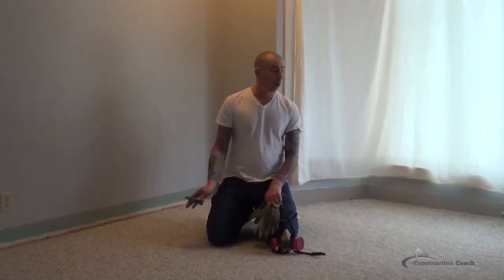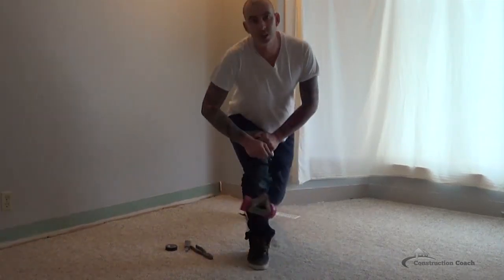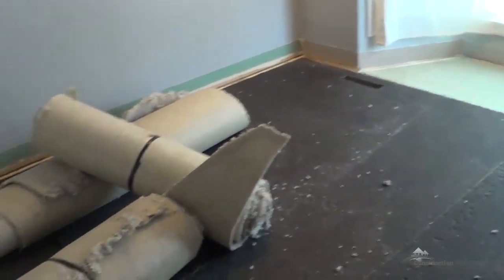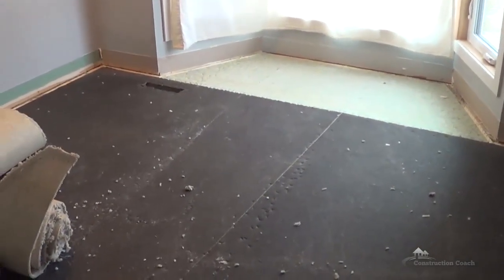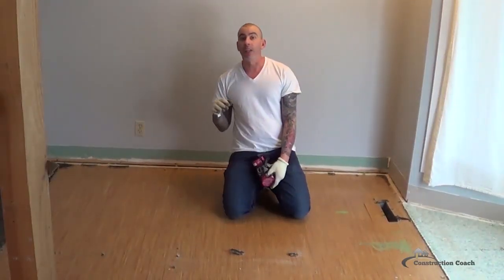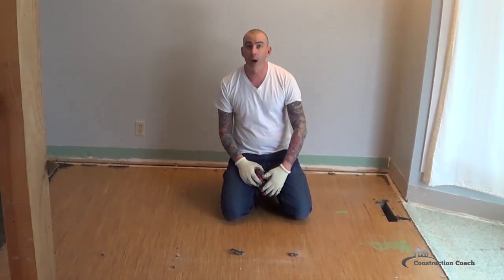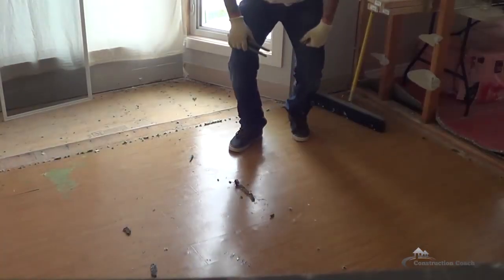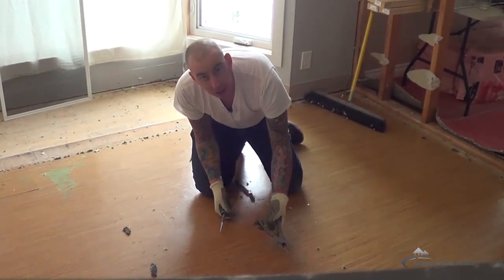How to remove carpet cleanly - DIY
In this video, you'll learn how to remove carpet in your project. The Coach teaches some tips you'll need to know to take out the carpet in the cleanest way possible.

To detach the carpet from the tack strip that holds the carpet in place along walls, start in a corner; just grab the carpet with pliers and pull. Then grab the carpet by hand and continue to pull it up along an entire wall. Fold back about 3 ft. of carpet and cut it into easy-to-handle strips (Photo 1). Carpet is much easier to cut from the back than from the front. Use a sharp new blade in your utility knife and be careful not to slice into baseboard or walls.

Keep pulling back the carpet and slicing it into strips. When you come to a “transition” where the carpet meets another section of carpet or other flooring, cut the carpet and leave the transition in place (Photo 2). If you have a metal transition that's in good condition, the installer may decide to leave it in place. That can save you about $10 per transition. If the carpet is seamed to another section of carpet, the installer can separate the seam without damage to the carpet that's staying in place.

To remove carpet from stairs, start at the top. If there's a metal nosing at the top of the stairs, pry it up to remove it. If not, cut the carpet near the top of the top riser, grab the cut end and pull the carpet off the stairs by hand. Wear gloves to protect your hands from the staples that hold the carpet in place. Some stairs are covered with short sections of carpet that wrap over just one tread and riser. If you find yourself pulling up one long piece, slice off sections as you go to make pulling easier. When you've torn off all the carpet and pad, pull out all the staples with pliers.

Cut the pad into strips and roll it up just as you did with the carpet. On a concrete floor, the pad is glued in place, so big chunks of pad will remain stuck to the floor. To remove them, use a floor scraper. Long-handled scrapers cost about $30 at home centers. Shorter versions cost about $10. Some scrapers have razor-sharp blades; others have blunt blades. Either type works fine on concrete.

On a plywood or particleboard subfloor, you'll have hundreds of staples to deal with. You can pull staples with pliers, of course, but that can take hours. With a sharp-bladed floor scraper, the job takes just a few minutes (Photo 3). The blade will shear off some staples and yank out others. Be sure to go over the whole floor so you don't leave any behind. If the scraper digs into the floor, flip it over so that the blade's beveled side faces down. If it still digs, work at a lower angle.